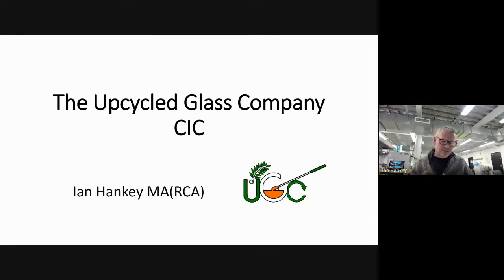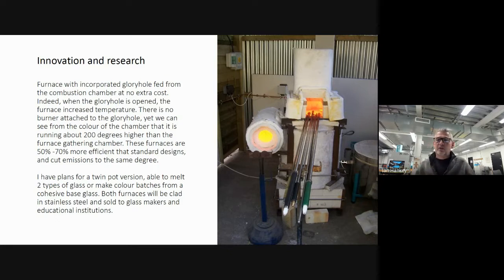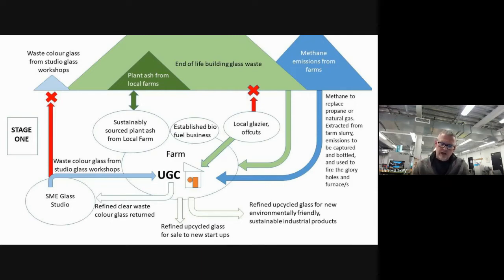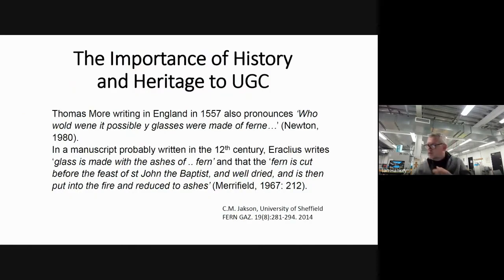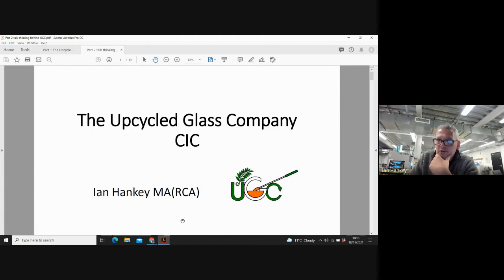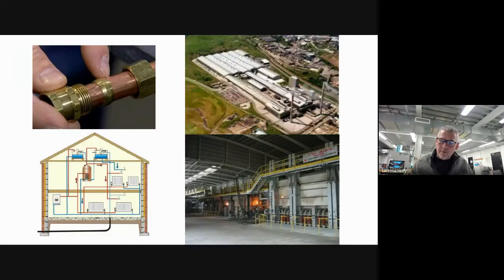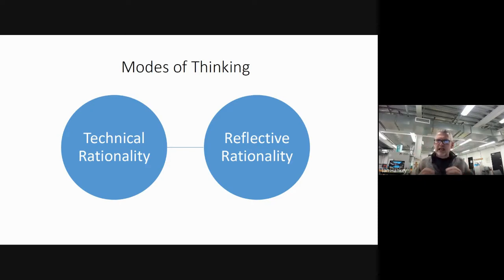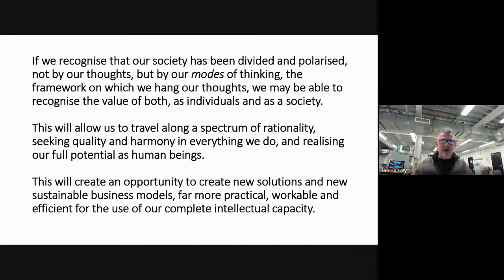Rethinking glassmaking technologies and sustainable business models to tackle waste glass.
The Upcycled Glass Company:

Hear how Ian Hankey, founder of Upcycled Glass, is rethinking glassmaking technologies and sustainable business models to tackle waste glass in this Sustainable Design Talk.

Join Ian Hankey in this Smart Citizens Sustainable Design Talk as he discusses his new community interest start up, the Upcycled Glass Company, based in South Devon.
During this talk Ian will discussed how he aims to tackle the huge problem of what to do with end of life window glass, as well as the waste glass that goes to landfill from studio glass companies. Working with a team including history and heritage experts, material scientists from Imperial college London, and Exeter University, local glass businesses and a farm on Dartmoor, he has developed processes that recreate 17th century renaissance glassmaking methodologies, alongside cutting edge digital design and technologies, in order to create new sustainable products and business models.
Through the Upcycled Glass Company we discovered how traditional and innovative modern technologies can combine to support sustainable craft practices and the responsible production of objects using local and recycled materials. The talk is followed by a Q&A session.

This talk was part of the Plymouth Social Enterprise City Festival, hosted by the Plymouth Social Enterprise Network (PSEN).